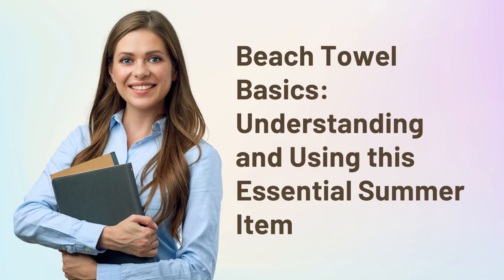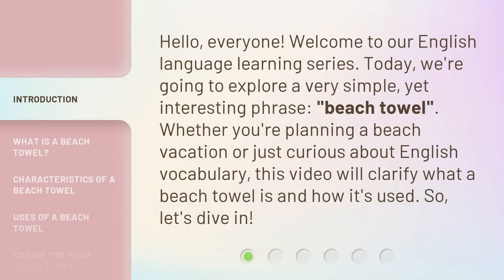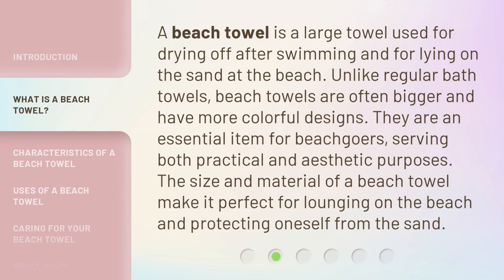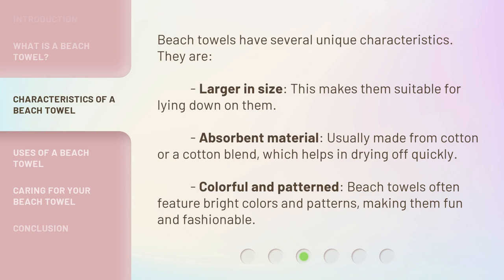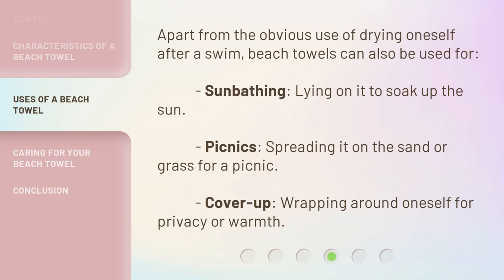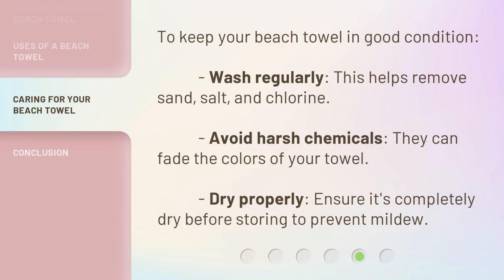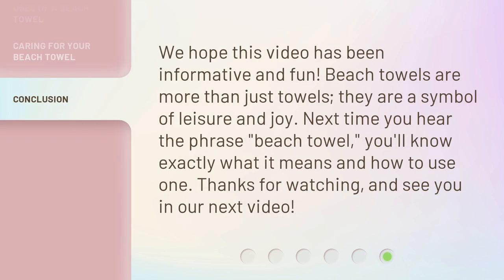Beach Towel Basics: Understanding and Using this Essential Summer Item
00:00 • Introduction - Beach Towel Basics: Understanding and Using this Essential Summer Item
00:33 • What is a Beach Towel?
01:03 • Characteristics of a Beach Towel
01:31 • Uses of a Beach Towel
01:53 • Caring for Your Beach Towel